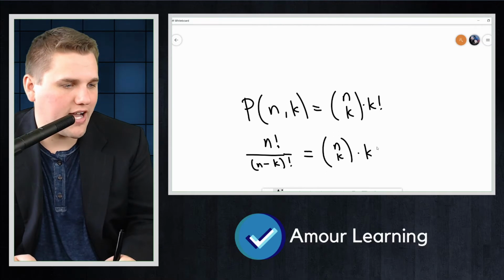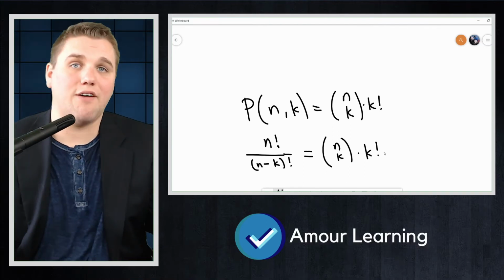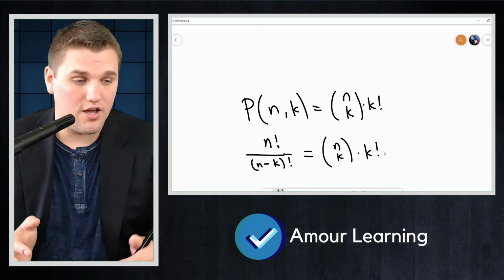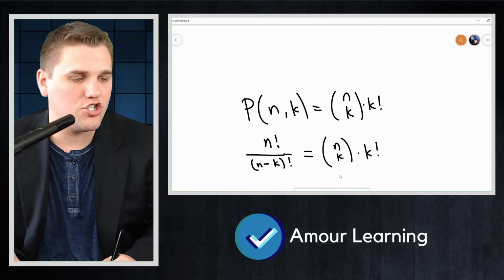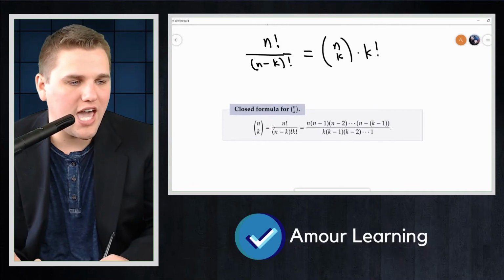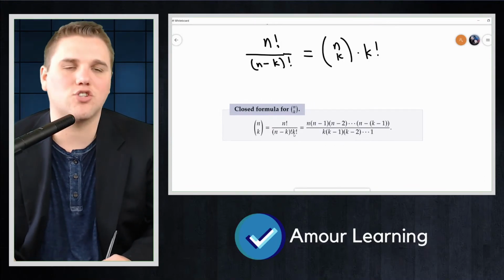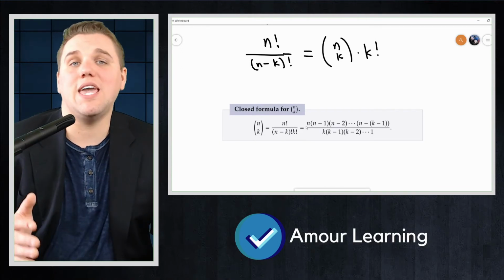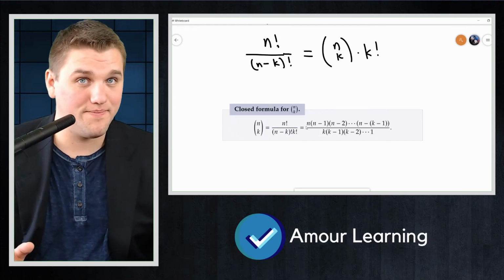The Closed Formula For The Binomial Coefficient